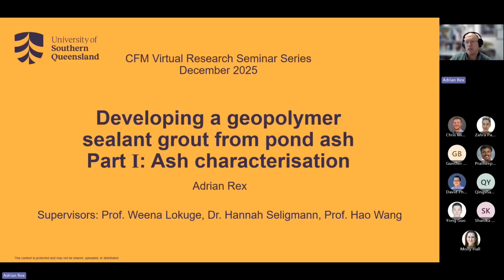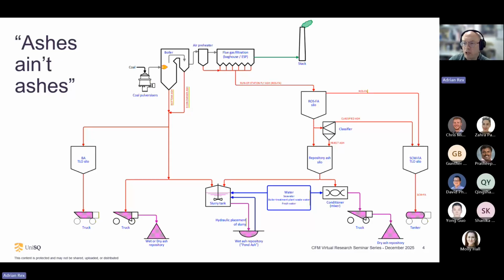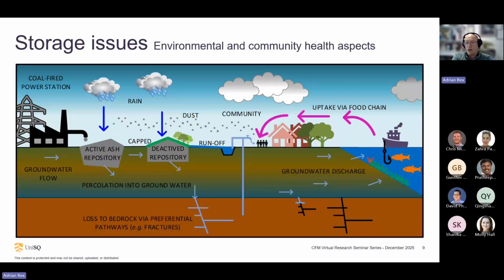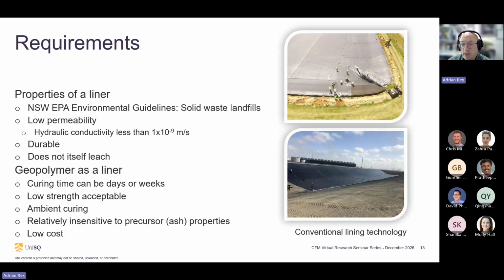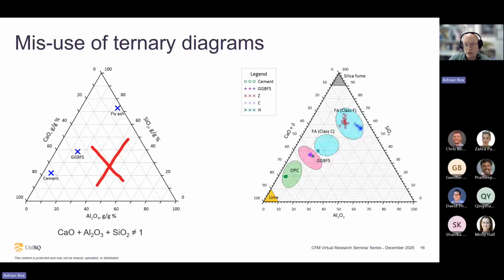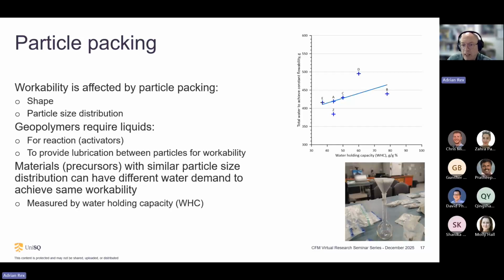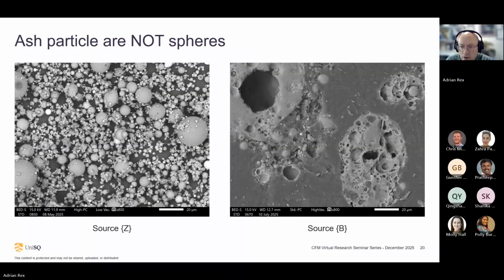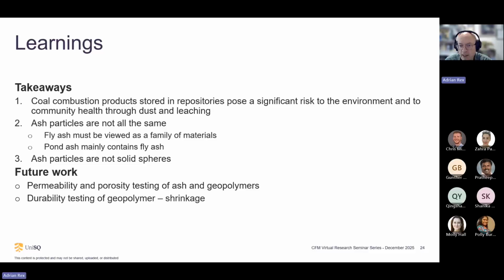Adrian Rex - Developing a geopolymer sealant grout from pond ash (Part 1: Ash characterisation)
Adrian Rex recently presented at our CFM Virtual Research Seminar Series on the research he is conducting during his PhD. In this seminar he presents the background and progress with developing an impermeable geopolymer grout by the in situ activation of pond ash.